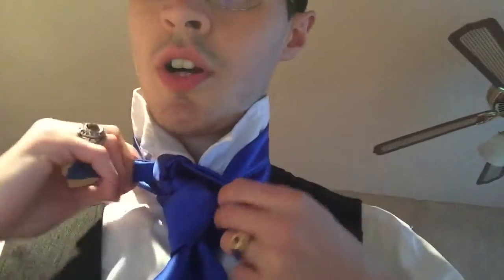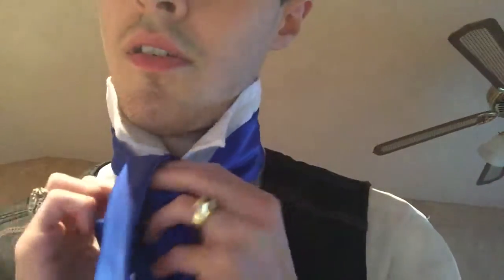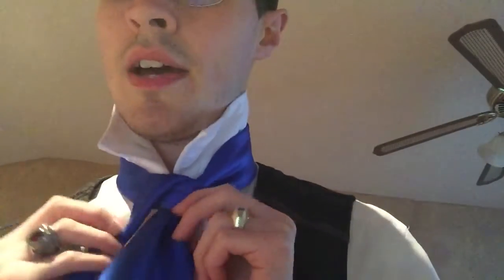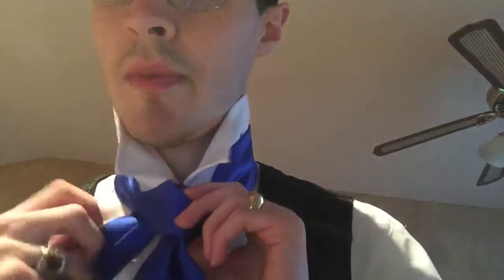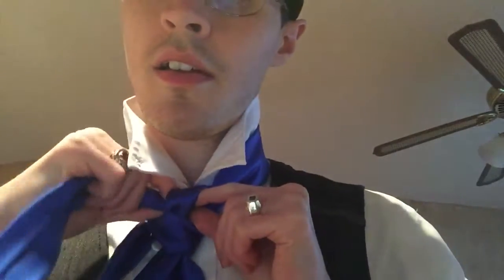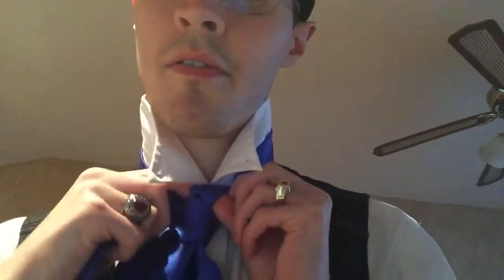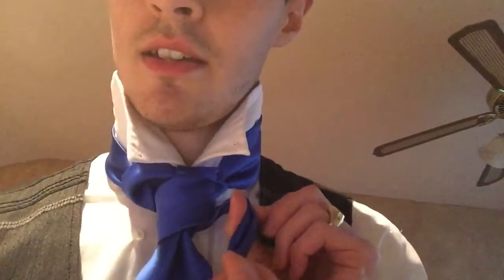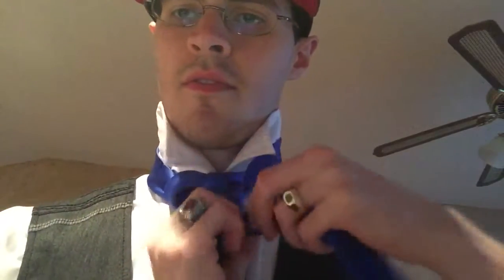How to tie a tie tutorial: The Blue Christmas knot. A SimmonsEssentials original